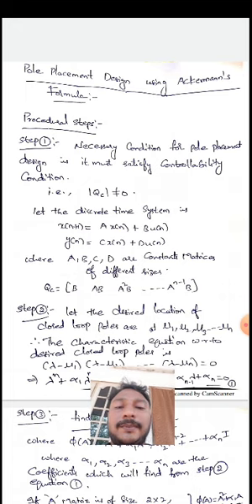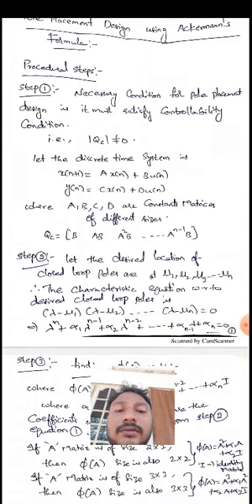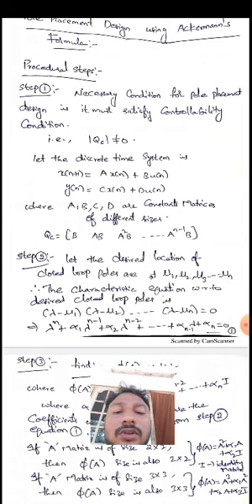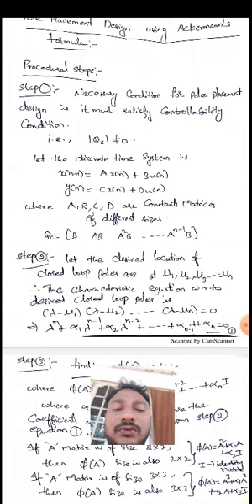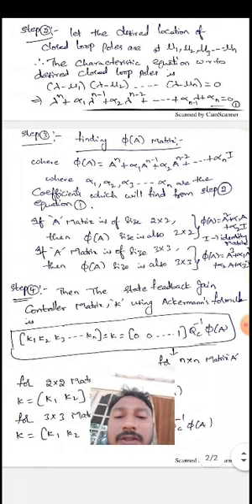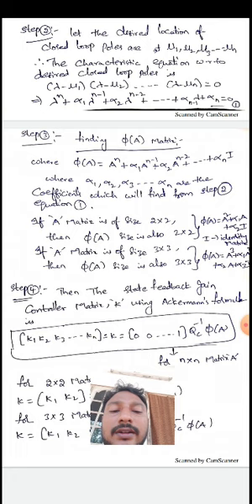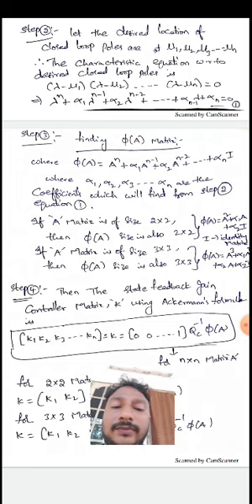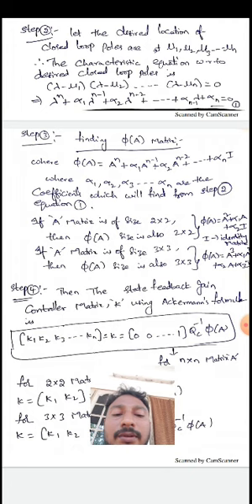DESIGN USING ACKERMANNS FORMULA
Poleplacement method